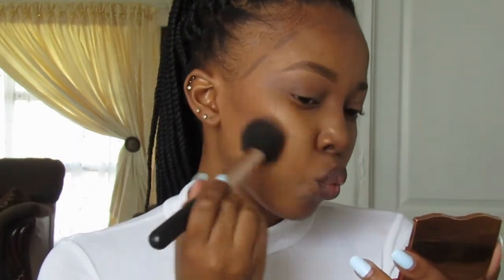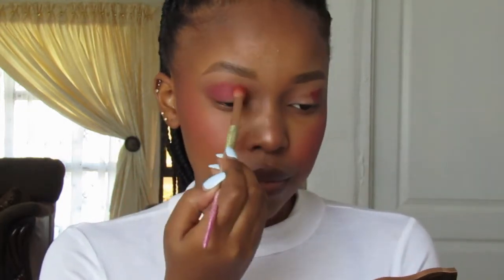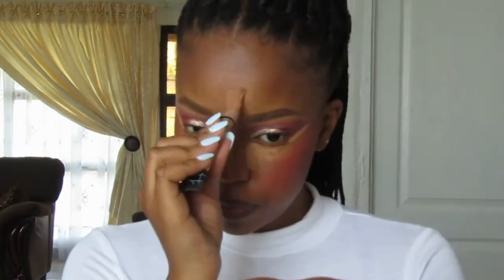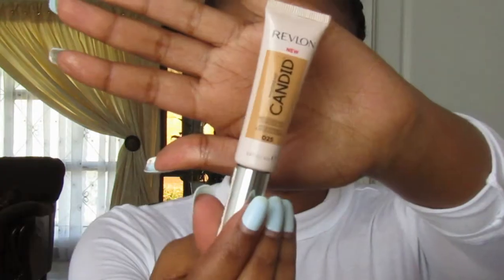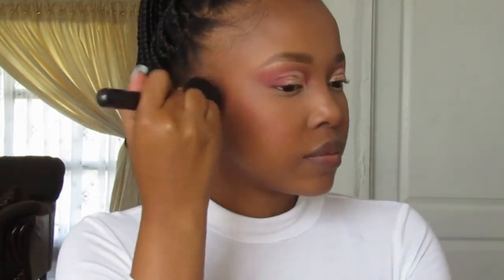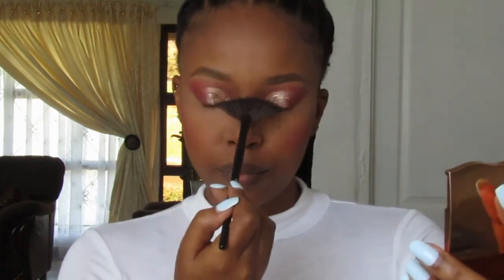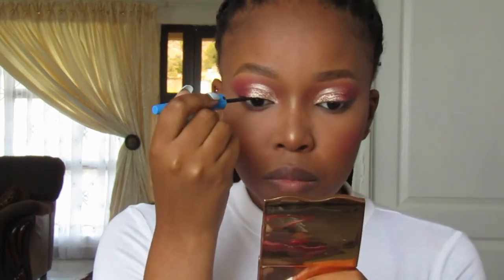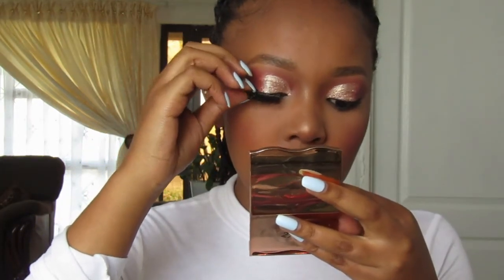LIPSTICK USED IN 3 WAYS | LIPSTICK AS BLUSH & EYESHADOW | REVLON ULTRA HD MATTE | Thato Cheele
Hi guys, in this video I use lipstick in 3 different ways...as lipstick, blush as well as eyeshadow. I use the the revlon ultra hd matte lipcolor in the shade "passion". If you are new here - welcome! Please do join the fam by hitting that button, once you're part of the fam please do turn on your notifications bell so you can become part of the notificationsquad and never miss out on any of my uploads. Can't wait to see you guys in my next video...xoxo - Thato!

PRODUCTS USED:
Revlon ultra HD matte lipcolor (Passion)
Maybelline baby skin instant pore erasor
L.A girl luminous glow skin illuminator (golden)
L.A. girl pro concealer (warm honey, beautiful bronze)
Catrice cream eyeshadow (champagne shower)
Revlon colorstay fullcover foundation (Caramel)
 Revlon candid concealer (025)
Yardley looose transluscent powder
Essence mattifying compact powder (Expresso)
Rimmel Kate highlighting palette
Essence long lasting eye pencil (Black)
Essence super last waterproof !8hr liquid eyeliner (black)
Essence lash princess mascara
Mac antique velvet lipstick
Maybelline superlast fix setting spray